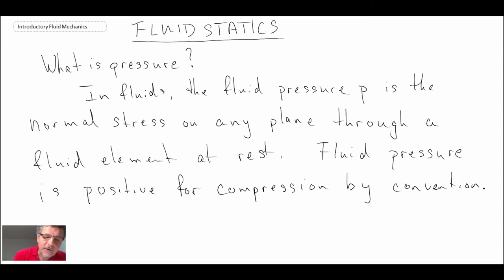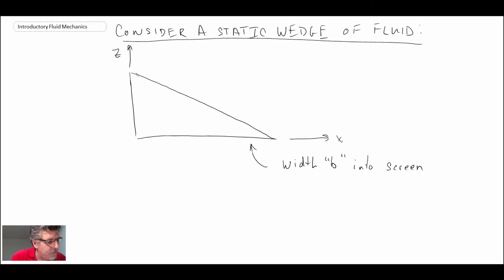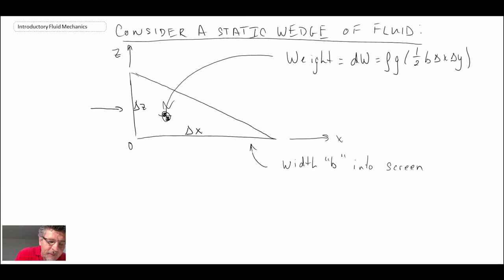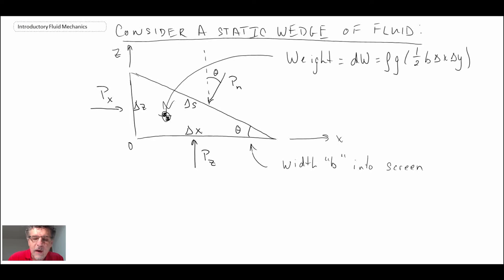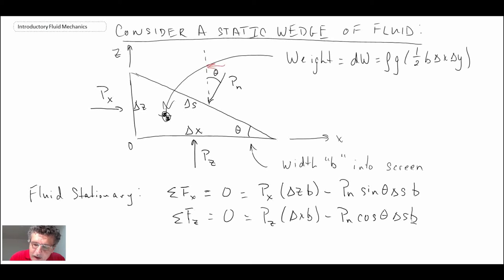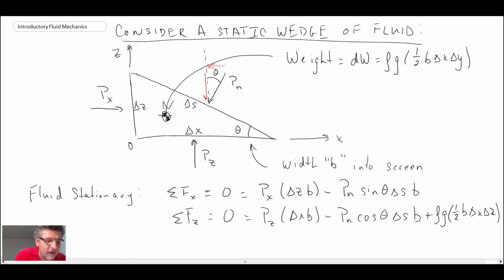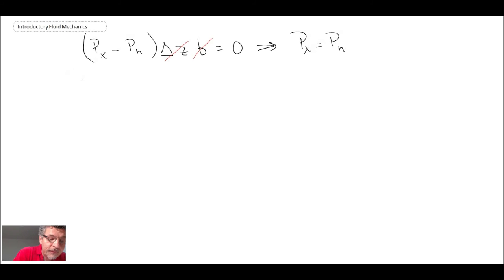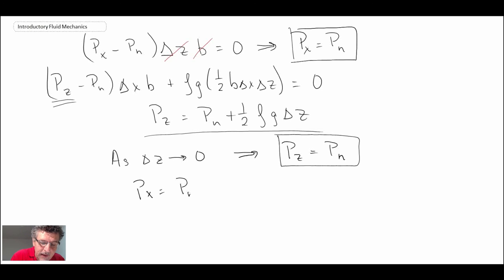Introductory Fluid Mechanics L4 p1 - What is pressure?